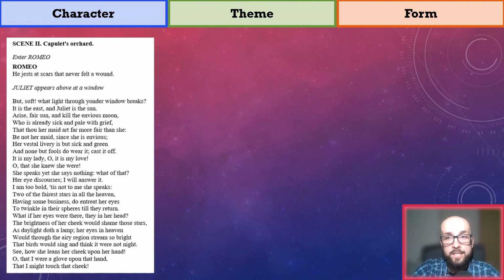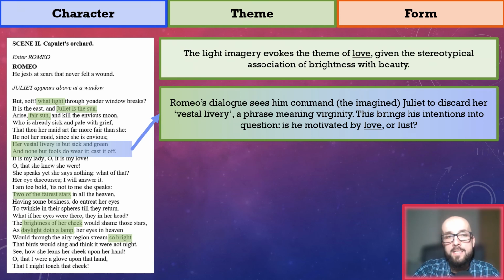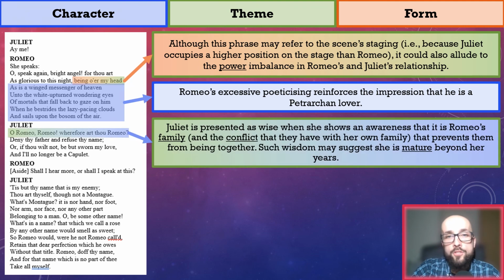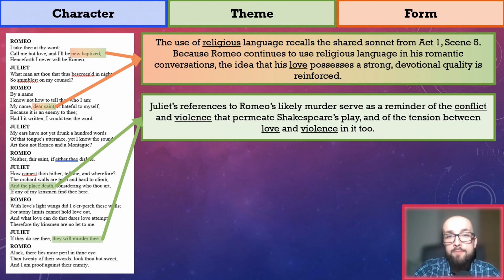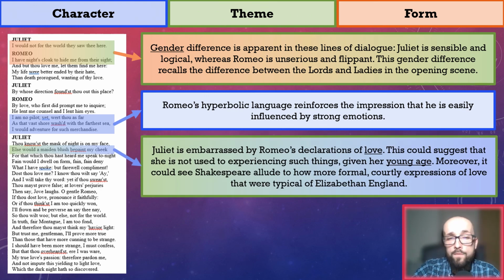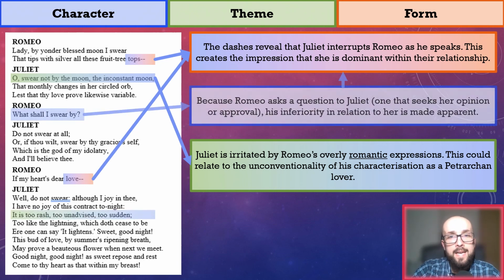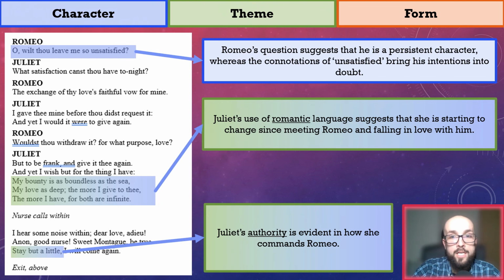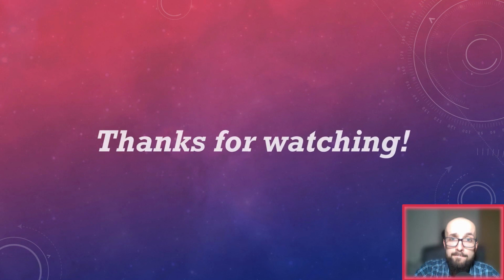Romeo and Juliet: Annotating Act 2, Scene 2 (The Balcony Scene)!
Welcome to the twenty-ninth video in my "'Romeo and Juliet' GCSE English Literature Revision" series! In this video, I annotate Act 2, Scene 2 (a.k.a. The Balcony Scene), considering how it presents the play's characters, relates to the play's themes, and functions formally as a piece of drama. I provide a bunch of annotations in this video and include context where relevant too, all of which should help you out as your study or revise Shakespeare's play.